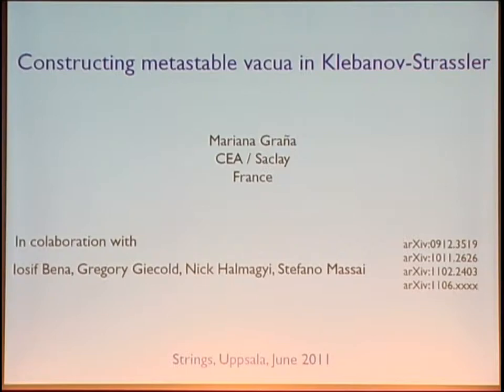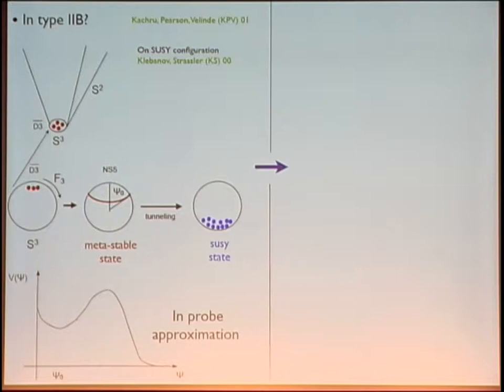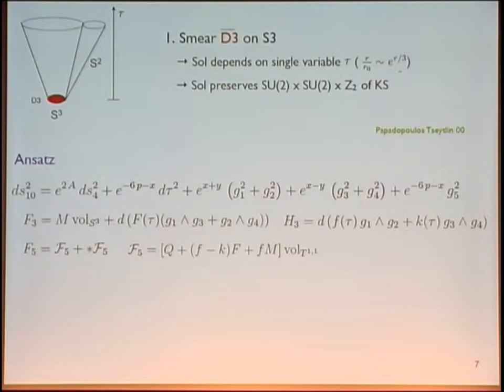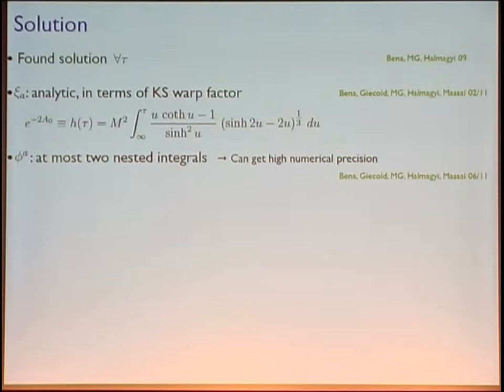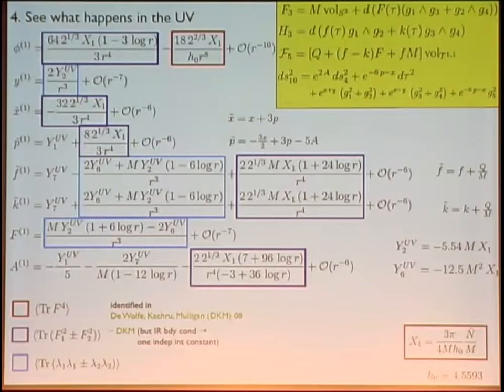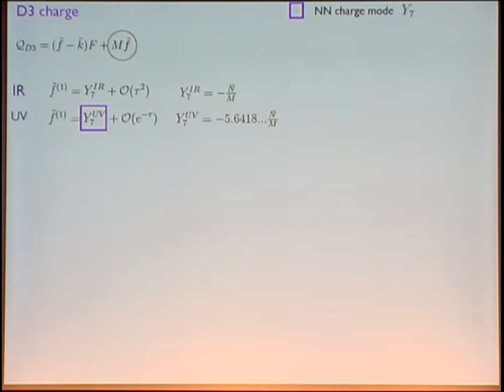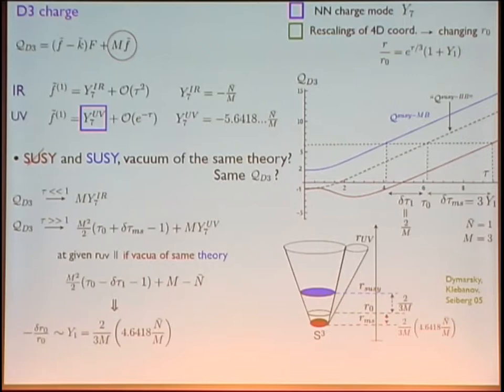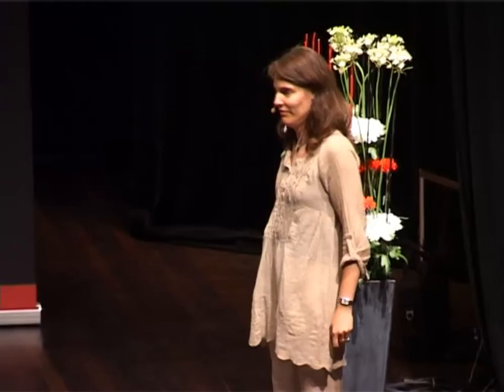Mariana Graña - Constructing metastable vacua in Klebanov Strassler